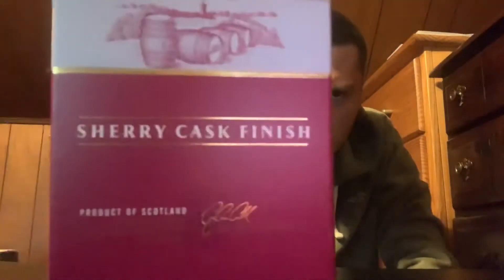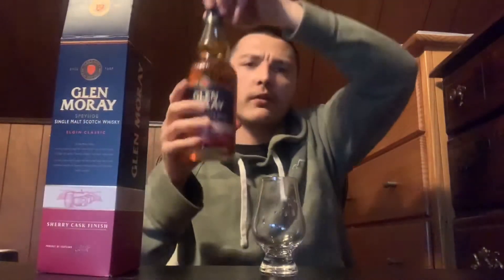Glen Moray Sherry Cask Finish Single Malt Scotch Whisky Review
Reviewing Glen Moray Sherry Cask Finish Single Malt Scotch Whisky, 40% ABV (80 Proof), Rating - 7 / 10